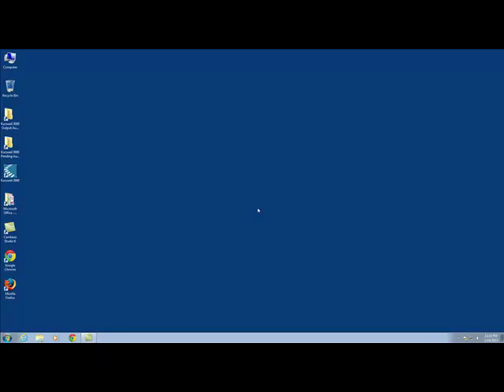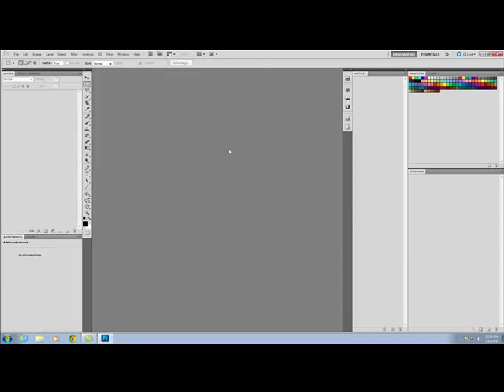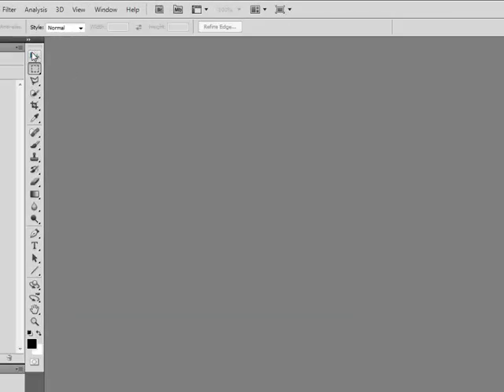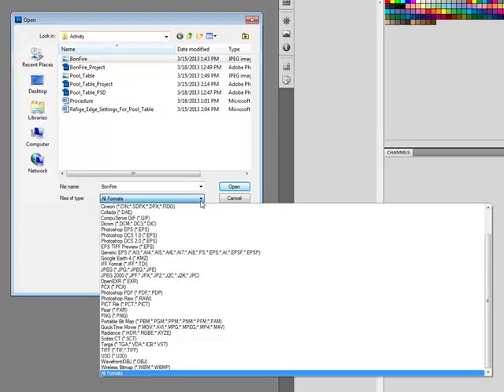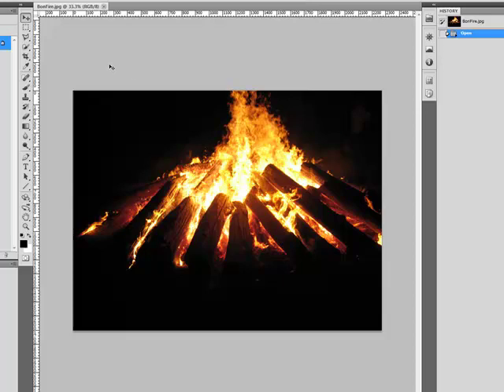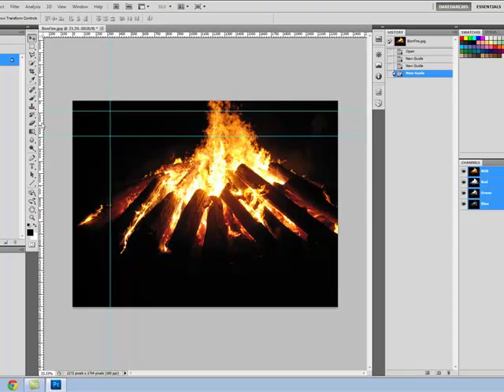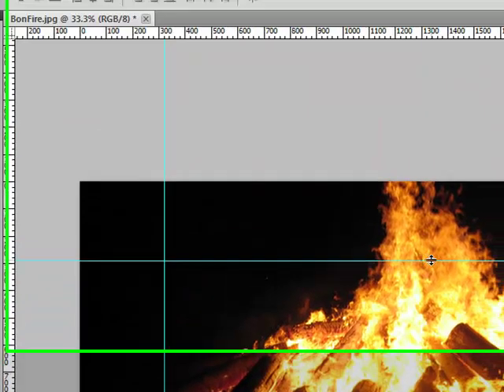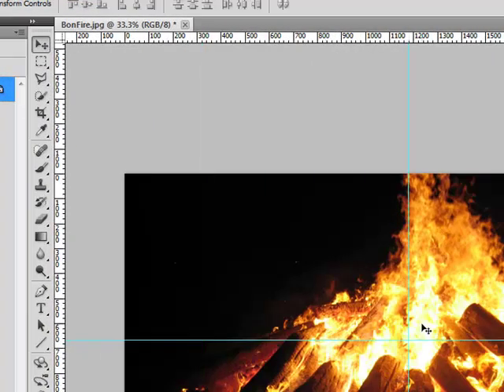How To Create, Move, and Delete Guides on Adobe Photoshop CS5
This video is a video tutorial for those who are new to Adobe Photoshop and could use a few tips on how to keep your images in line with each other.  Using guides allows images to be lined up precisely with each other, guides are also useful when you wish to re-size an image to a specific size...Just position the guides on the rulers where you need your image, and it will snap to the guides, this eliminates any guesswork when compositing images in Adobe Photoshop CS5.